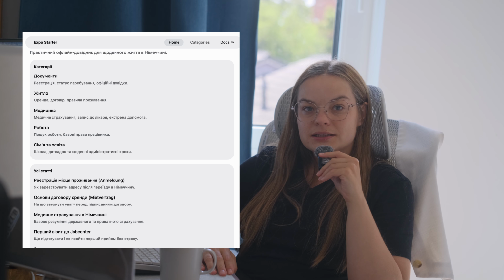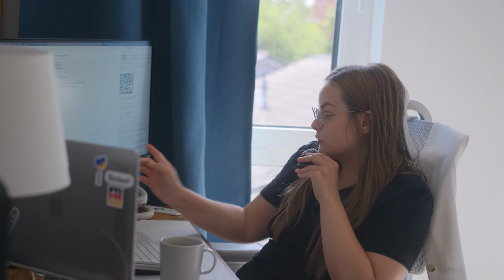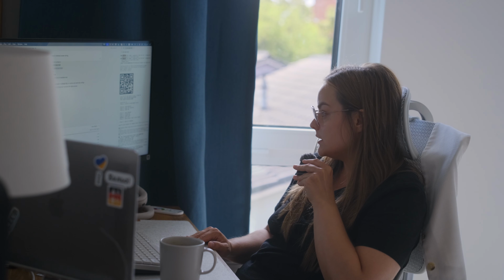Episode 2 I built an MVP in 24 hours using Cursor AI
Friends, these are the details to thank you for my work 🙏 and support the development of my YouTube channel:
Details:

Thank you in advance to everyone 🫶 💟